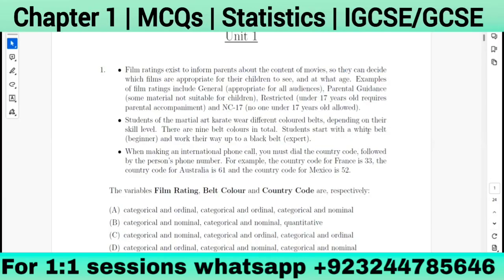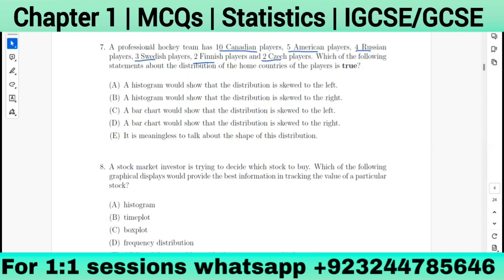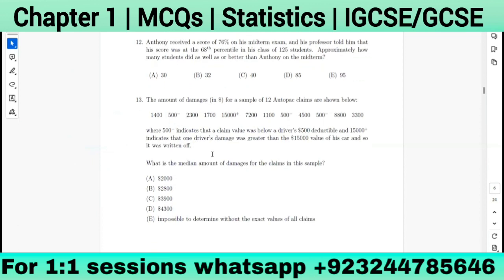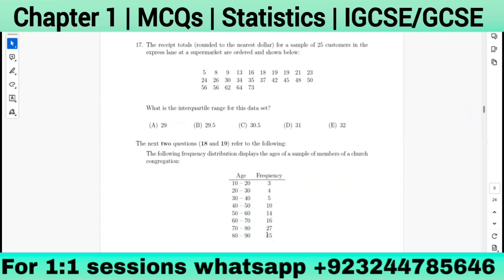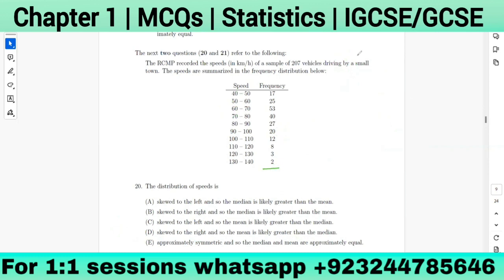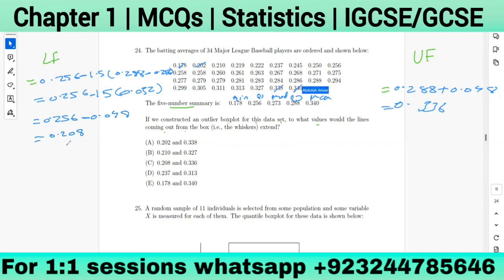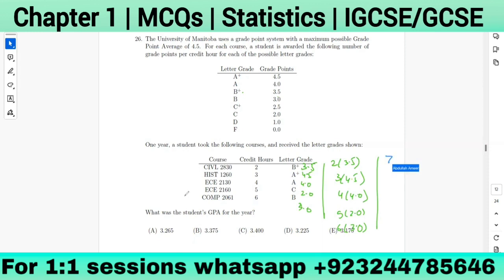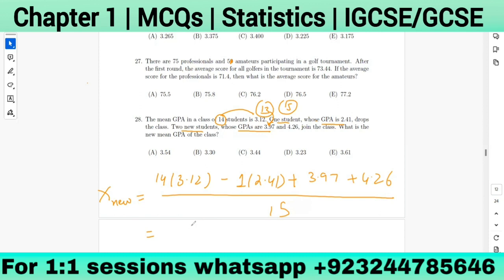Multiple Choice Questions (Part 1) | Unit 1 | Introductory Statistics | Mathematics Planet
Are you nervous about your multiple choice questions portion in statistics preparation?

Chapters:
0:00 The variables Film Rating, Belt Colour and Country Code are, respectively
2:35 At the end of every shift, all of the waitstaff at a restaurant record their name,
3:22 The table below gives data for the top American swimmer in a sample
4:25 A real estate agent would like to make a histogram
6:05 The test scores for a class of 40 students are displayed in the histogram
8:05 The following histogram displays the taxi fares of the last 50 rides
9:42  A professional hockey team has 10 Canadian players, 5 American players
11:10 A stock market investor is trying to decide which stock to buy.
12:10 We ask a random sample of U of M students how long it takes them
13:25 The average daily energy consumption for one home in Winnipeg
16:45 A sample of junior high school students was asked what their favourite class was
20:45 Anthony received a score of 76% on his midterm exam, and his professor
24:00 The amount of damages (in $) for a sample of 12 Autopac claims are shown below
27:25 A consumer group surveyed the prices for white cotton twin sheet sets
28:45 The noon-hour temperature (in ◦C) is recorded in downtown Winnipeg
30:00 The number of forest fires (in 100’s) that occurred each year
31:40 The receipt totals (rounded to the nearest dollar) for a sample
33:30 Which interval contains the first quartile
36:00 Which of the following statements is true about the distribution
39:30 The distribution of speeds is
40:40 Which interval contains the median speed of vehicles entering the town?
42:30 The ages of a random sample of 200 Conservative voters are summarized
44:50 The shower flow rates (in L/min) for a sample of 40 houses
49:30 The batting averages of 34 Major League Baseball players
55:10 A random sample of 11 individuals is selected from some
1:00:55 The University of Manitoba uses a grade point system with a maximum
1:04:35 There are 75 professionals and 50 amateurs participating
1:10:18 The mean GPA in a class of 14 students is 3.12. One student, whose GPA is 2.41